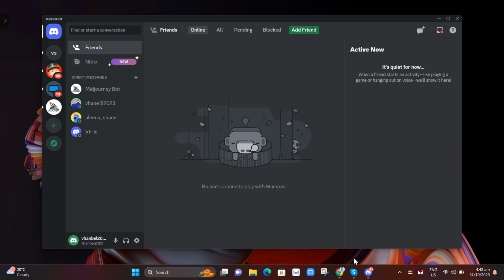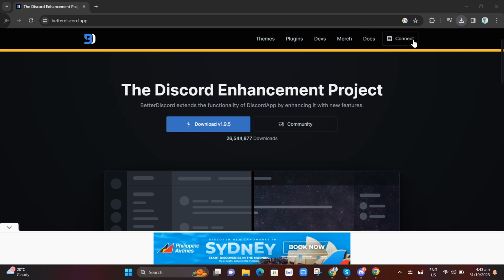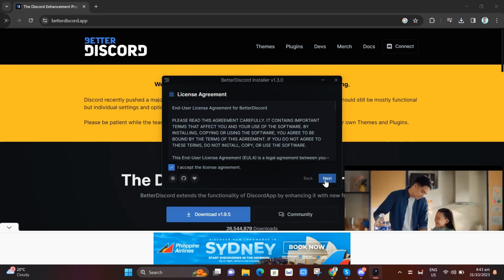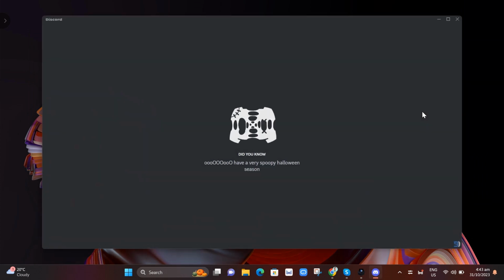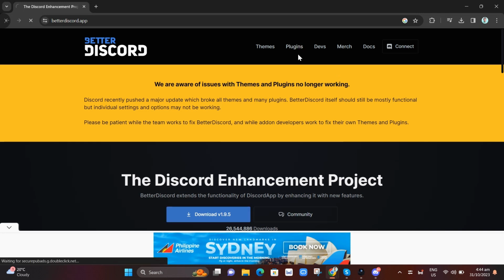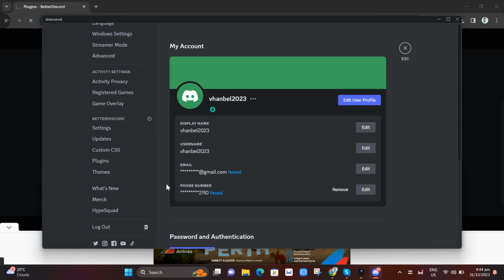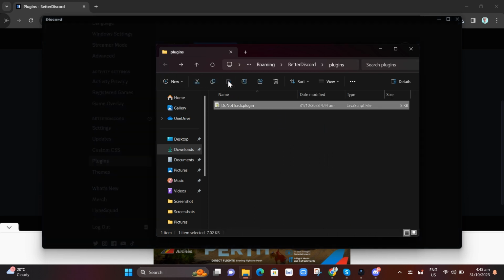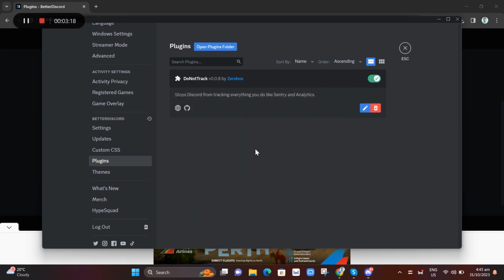How To Download and Install BETTERDISCORD (Step By Step Tutorial)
In this video I'll show you How To Download and Install BetterDiscord (Step By Step Tutorial). The method is very simple and clearly described in the video. Follow all of the steps & you will know how to download betterdiscord on Chromebook.